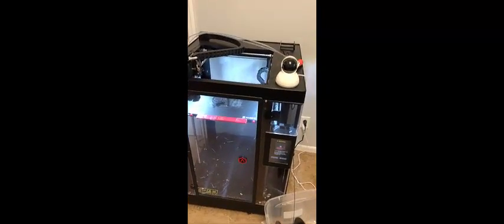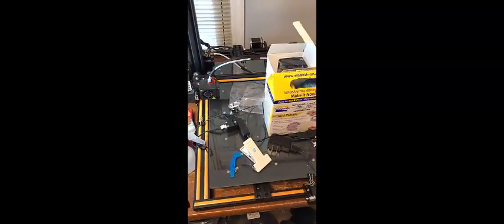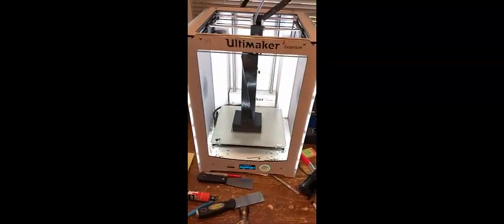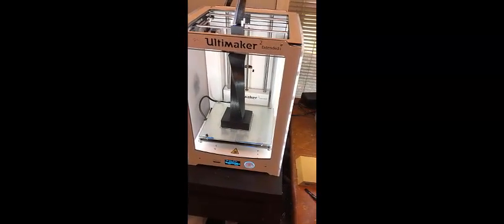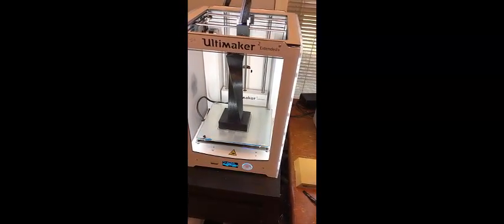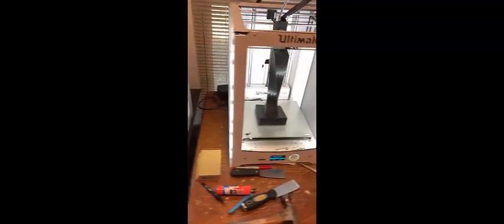caddesighelp video 10 24 2019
What I am working on today